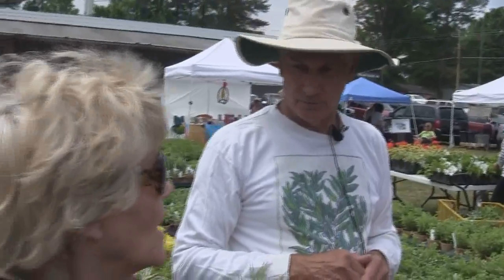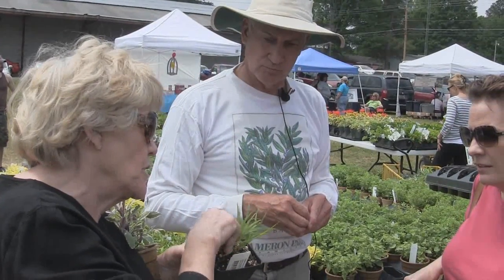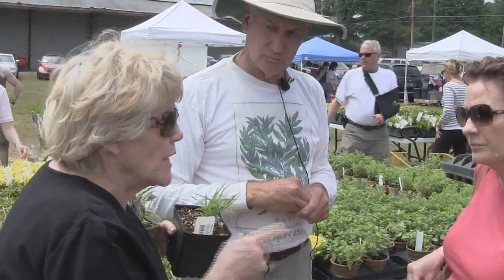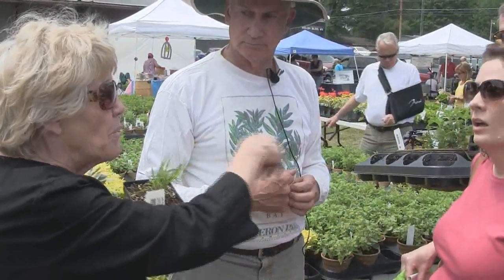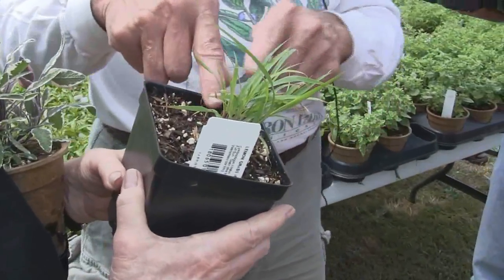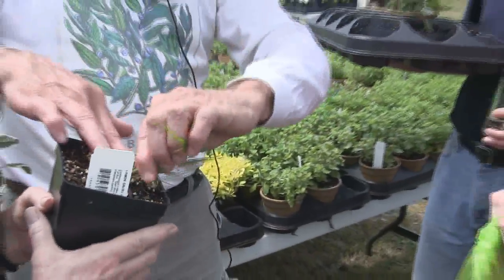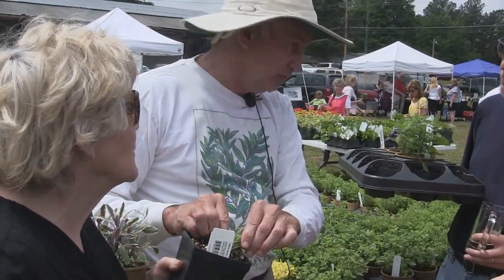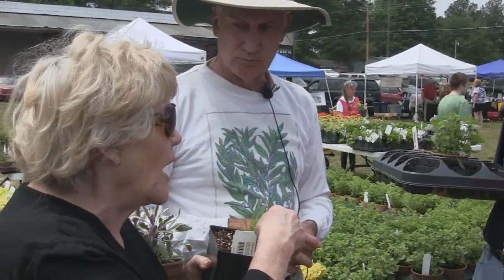Does the Mosquito Plant Really Repel Mosquitos?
What plants have the most natural citronella oil?